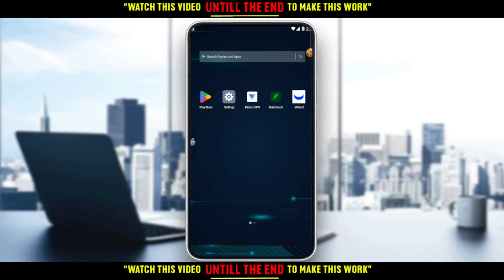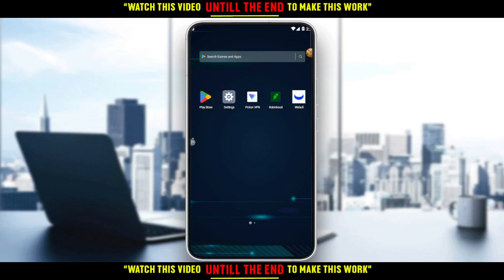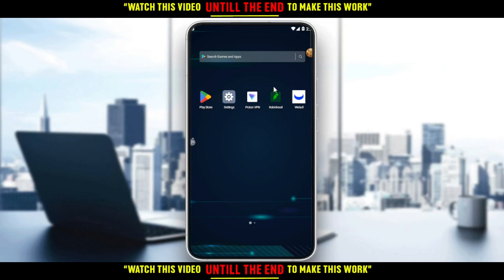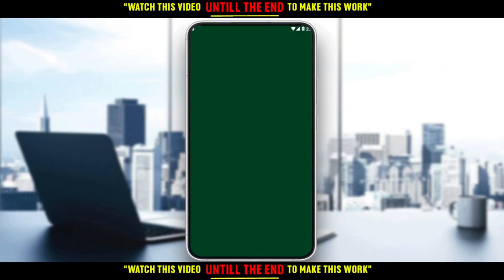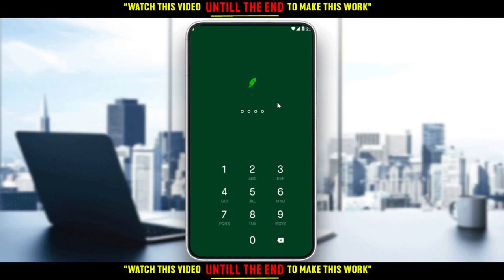How To Short A Stock In Robinhood Tutorial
Today I show how to short a stock in robinhood tutorial,shorting stocks,how to short a stock,short a stock in robinhood,robinhood app tutorial,how to short stocks on robinhood